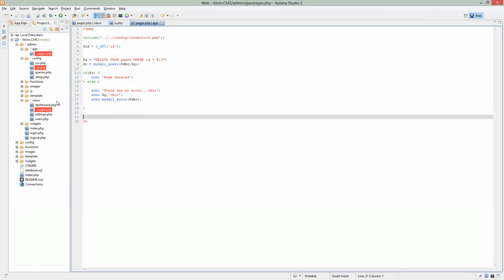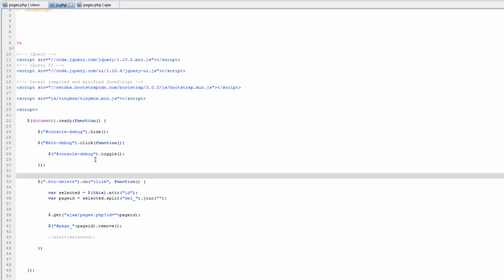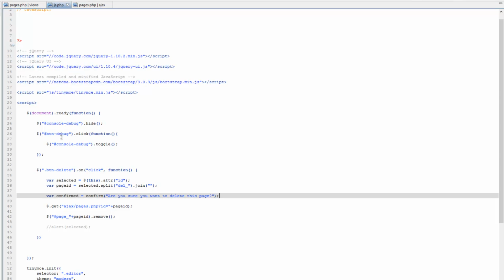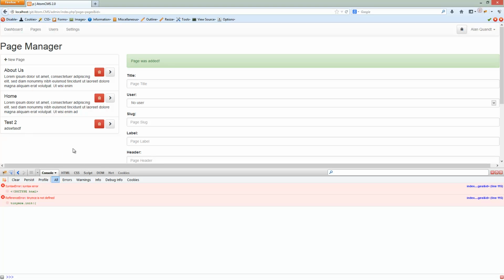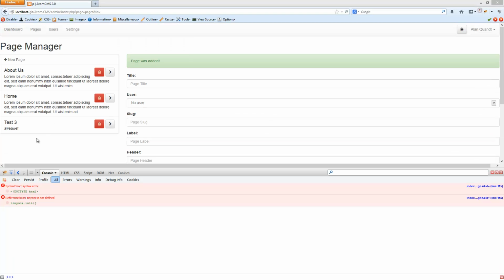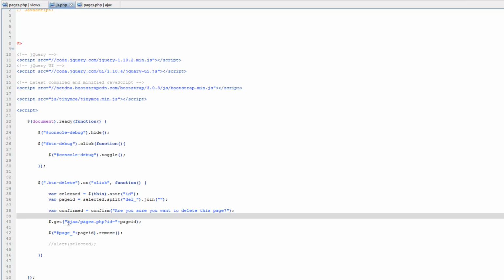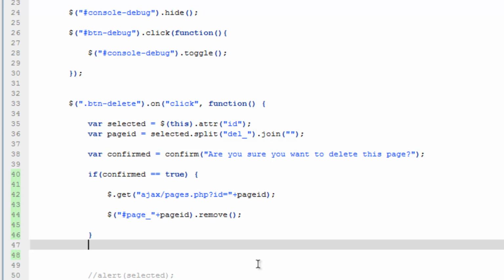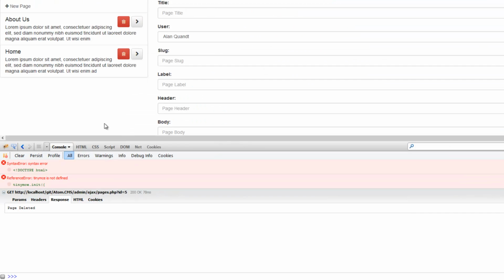Developing a Dynamic Website 2014 - Part 72 - Confirmation Box to Confirm Deletion